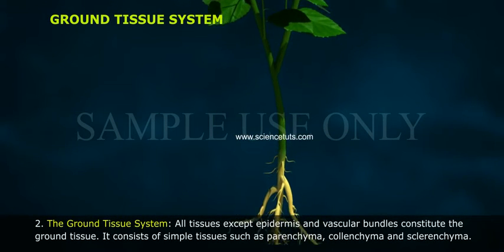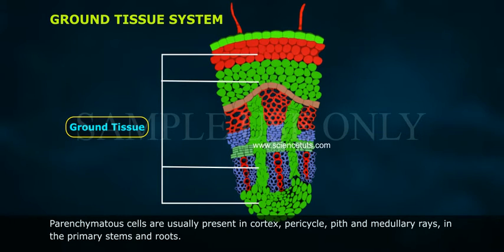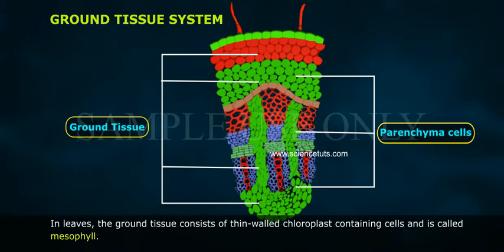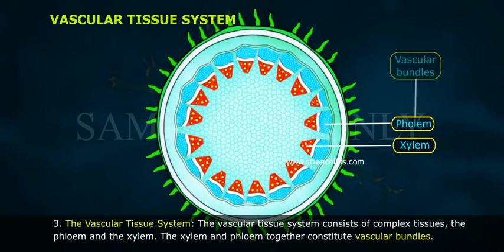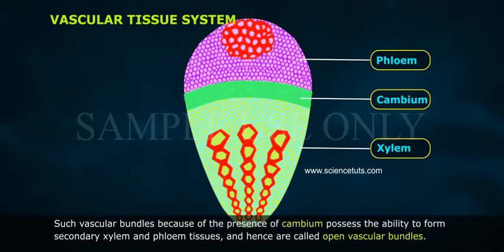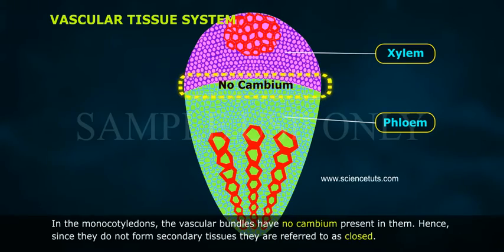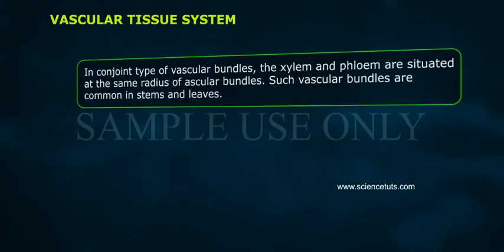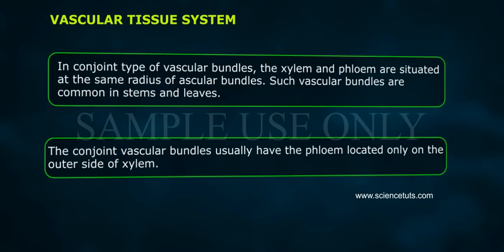THE TISSUE SYSTEM PART-1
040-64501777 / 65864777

7 Active Technology Solutions Pvt.Ltd. is an educational 3D digital content provider for K-12. We also customise the content as per your requirement for companies platform providers colleges etc . 7 Active driving force "The Joy of Happy Learning" -- is what makes difference from other digital content providers. We consider Student needs, Lecturer needs and College needs in designing the 3D & 2D Animated Video Lectures. We are carrying a huge 3D Digital Library ready to use.

In biology, tissue is a cellular organizational level intermediate between cells and a complete organ. A tissue is an ensemble of similar cells from the same origin that together carry out a specific function. Organs are then formed by the functional grouping together of multiple tissues.

The study of tissue is known as histology or, in connection with disease, histopathology. The classical tools for studying tissues are the paraffin block in which tissue is embedded and then sectioned, the histological stain, and the optical microscope. In the last couple of decades, developments in electron microscopy, immunofluorescence, and the use of frozen tissue sections have enhanced the detail that can be observed in tissues. With these tools, the classical appearances of tissues can be examined in health and disease, enabling considerable refinement of medical diagnosis and prognosis.